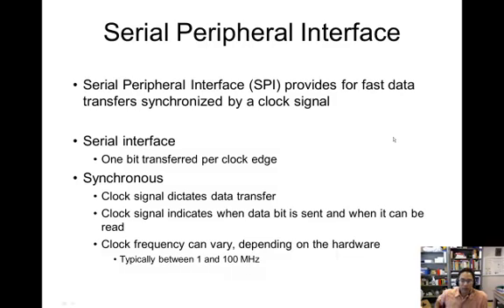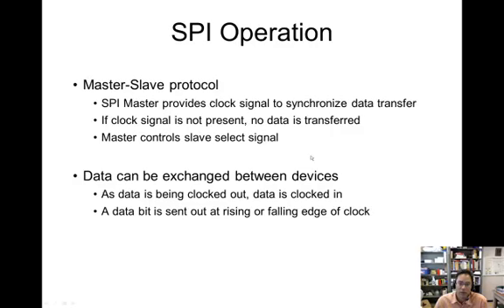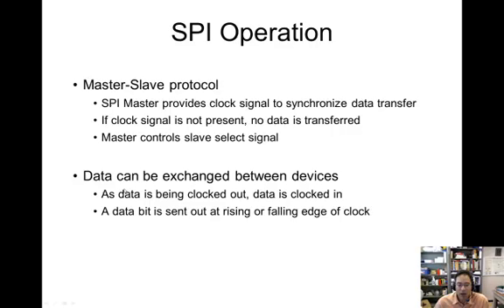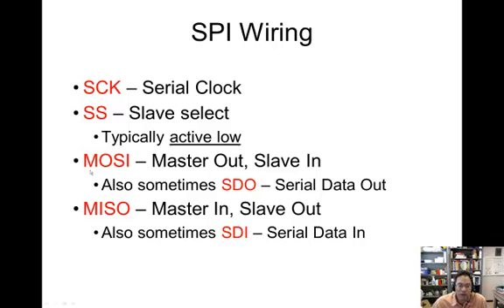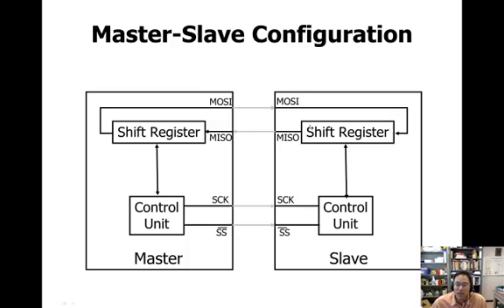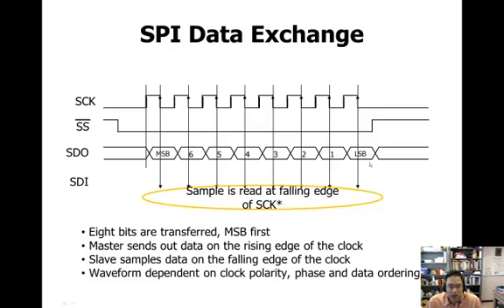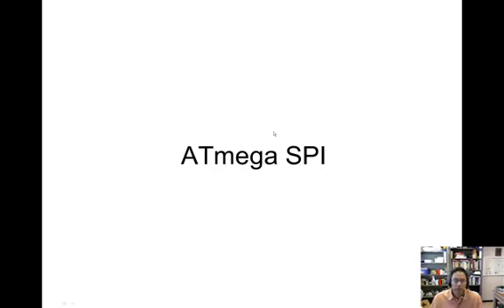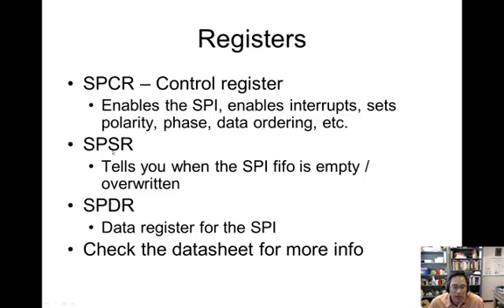CPE 329: SPI